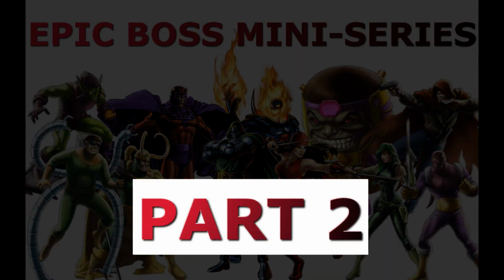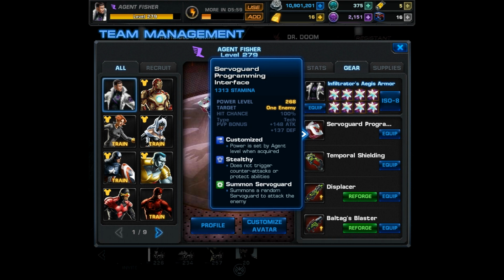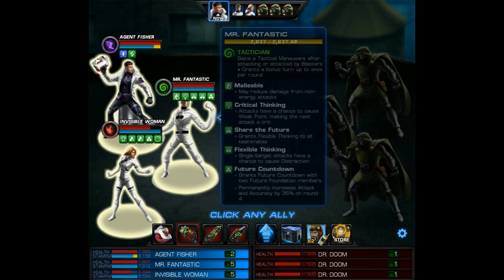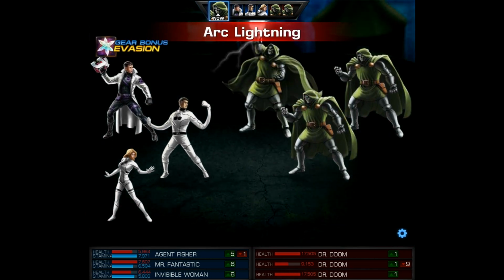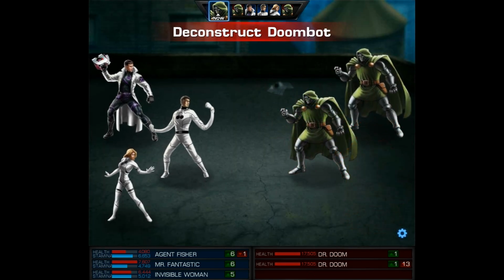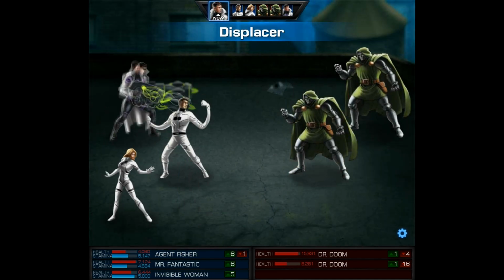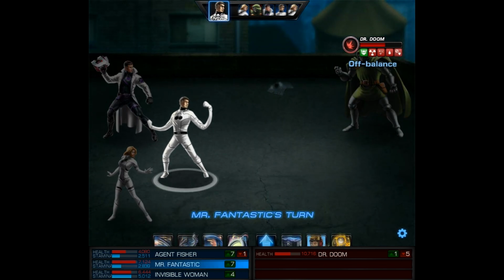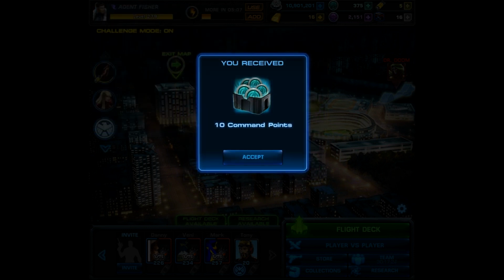Marvel Avengers Alliance: Epic Boss Mini-Series Part 2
Marvel Avengers Alliance Mini-Series which provides all of the information you will need to find the Epic Bosses throughout Season 1. Also, there should be some entertainment value in the various teams and weapon combinations for those of you who are already experts on the Epic Bosses!

Part 2 features the Epic Boss - Dr. Doom from Chapter 3: Mission 5.